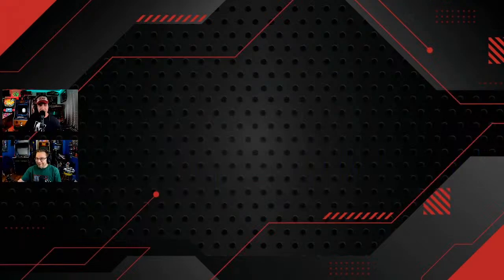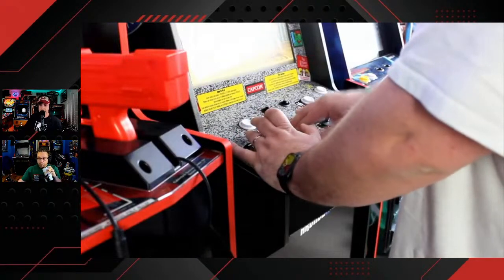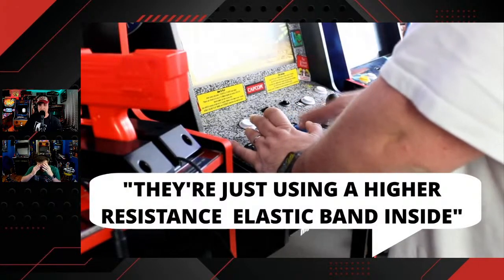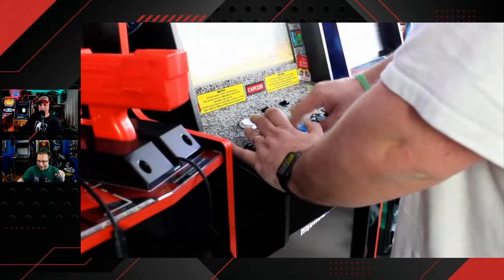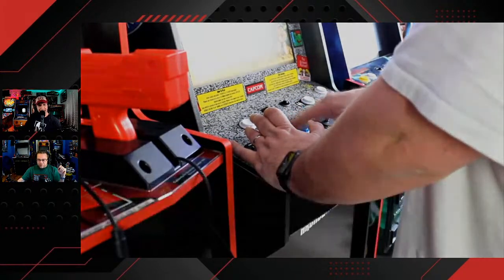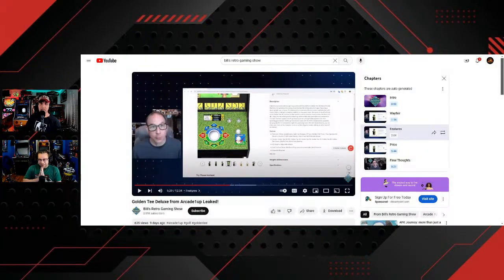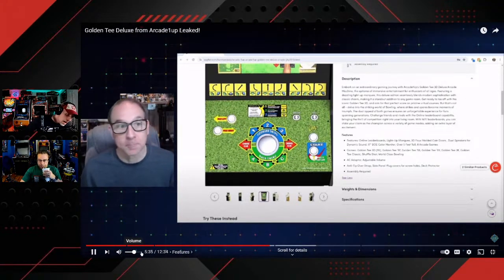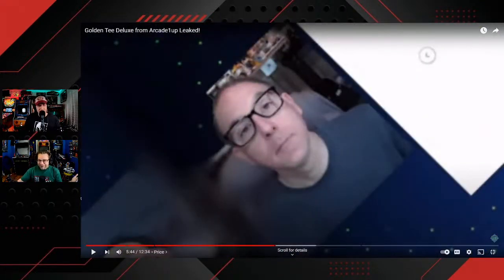NEW ARCADE Products! Arcade 1up & AtGames! Track & Field, Golden Tee Deluxe & More!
Let's discuss the new gaming products coming to market and decide whether you want these or not?  Talking about your favorite companies Arcade 1up and Atgames!